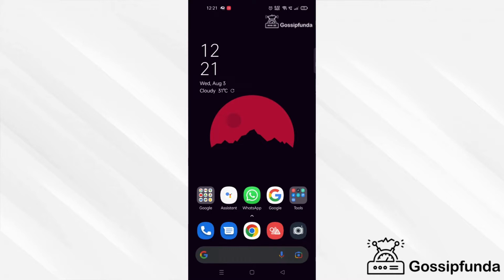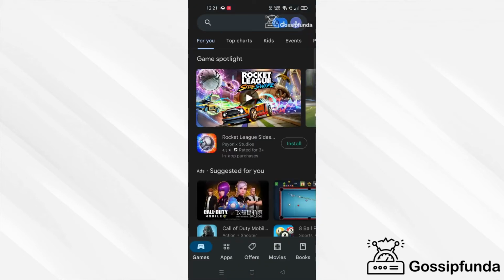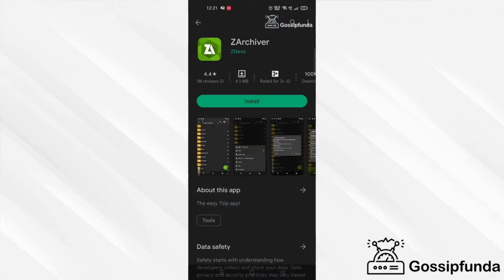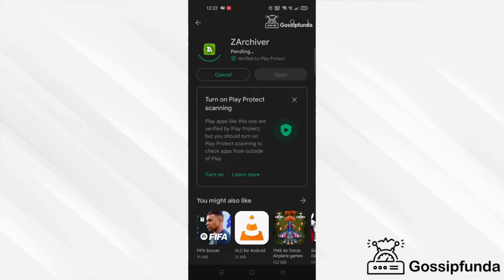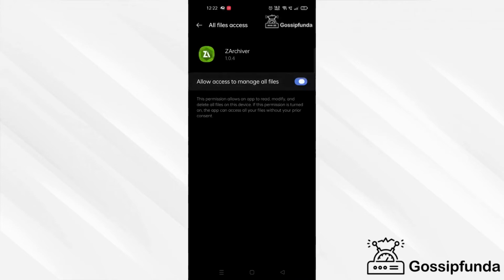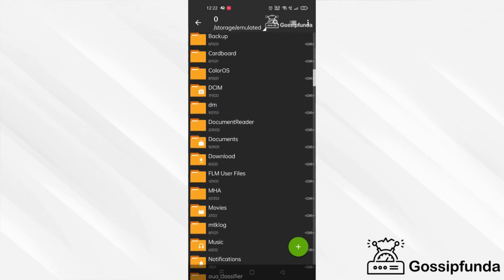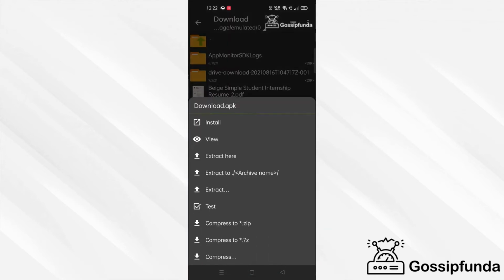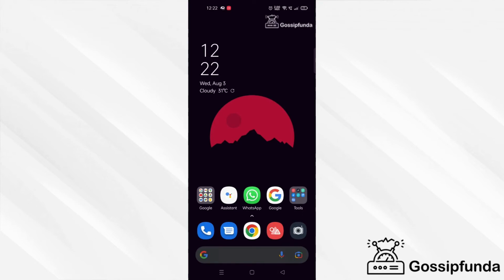How to fix can't open file on your Phone?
In this video we are going to learn how to fix can’t open file on your phone.

1. Link to the short in question
2. Link to your YouTube channel (for ownership verification)